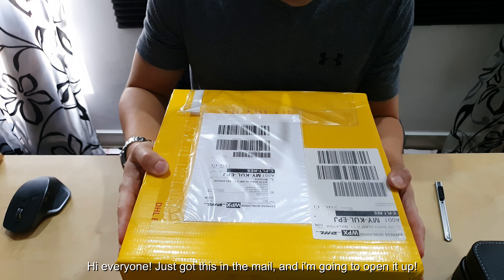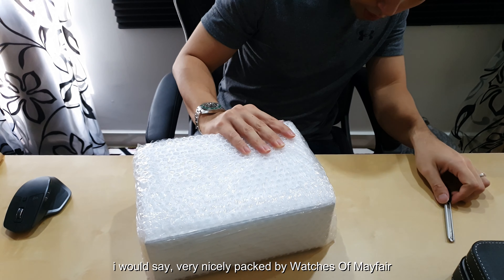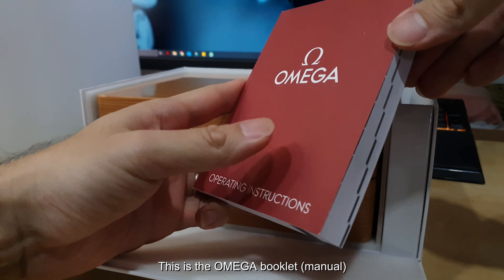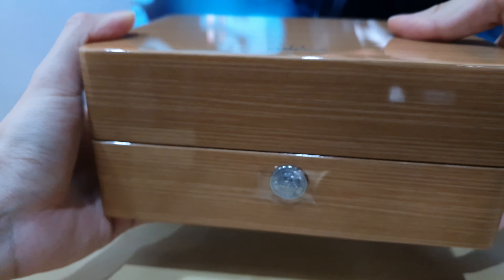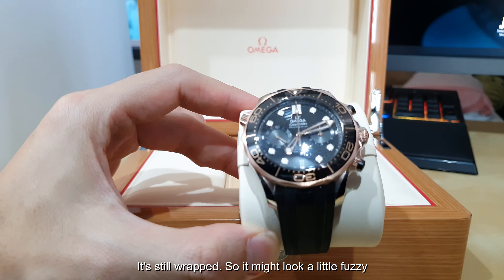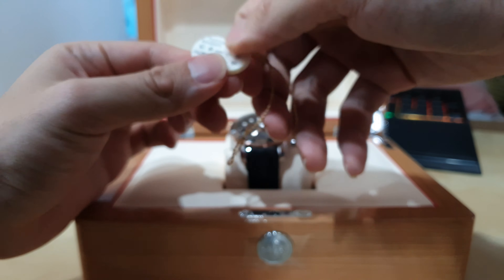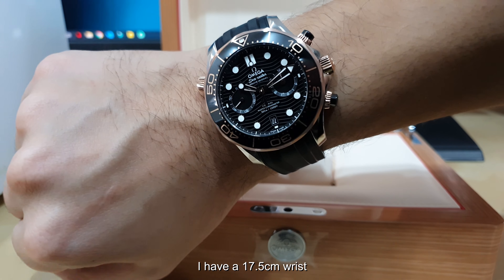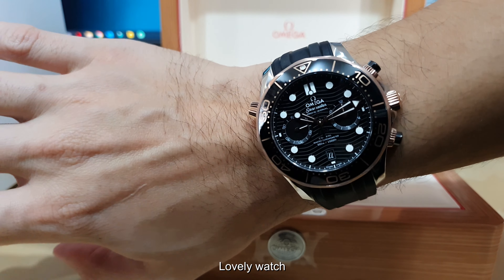Omega Seamaster Diver 300m Chronograph - Unboxing & First Impressions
A package arrived in the mail today, and here is an unboxing and first impression video of the Omega Seamaster Diver 300M Co‑Axial Master Chronometer Chronograph 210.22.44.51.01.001 in two tone Steel/Sedna Gold on Rubber strap.

A little wrist shot at the end of the video.

Shout out to Watches of Mayfair whom very promptly sent my watch to me all the way from London in less than 2 weeks. If you're shopping around for watches, consider checking them out.